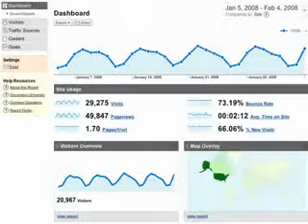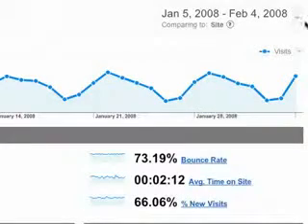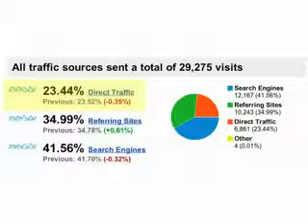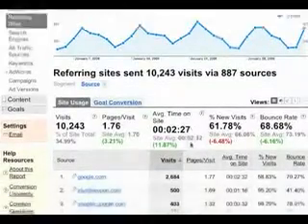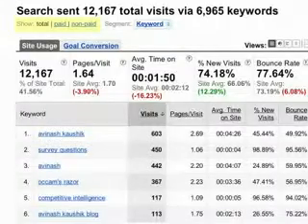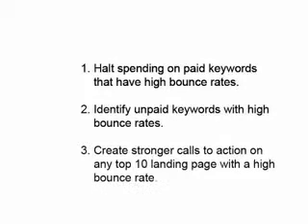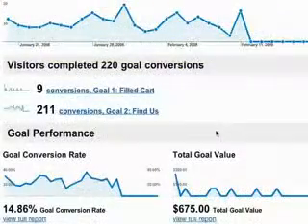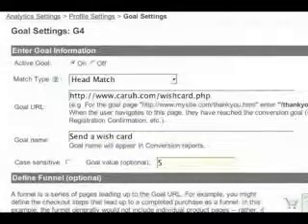Google Beginning Analytics; Interpreting and Acting on Your Data